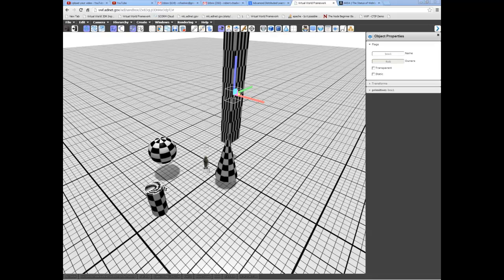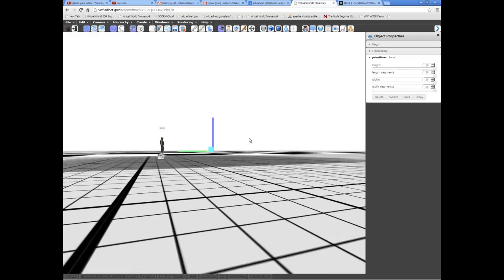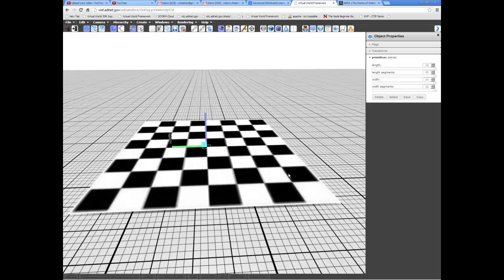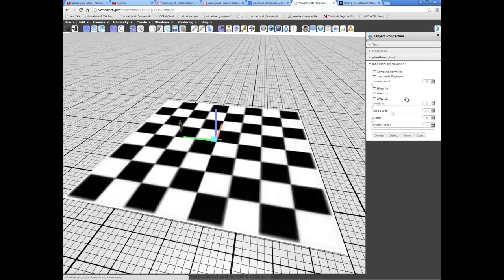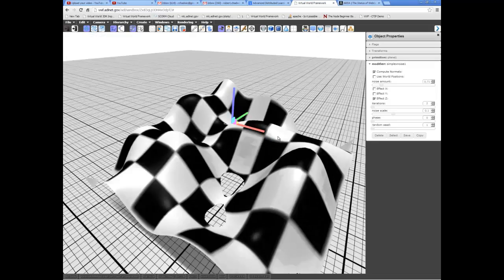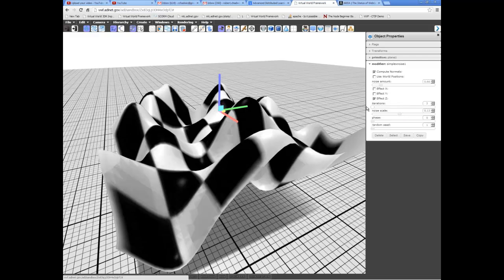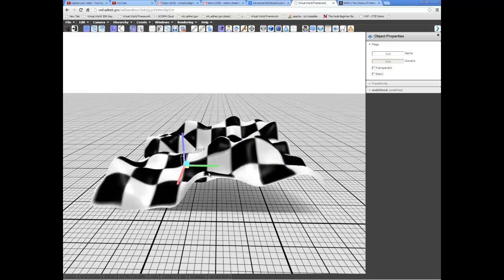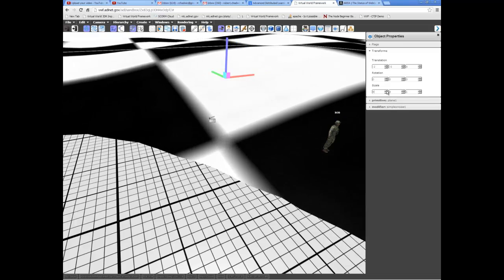VWF Tutorial 8: Noise Terrain with Modifiers HD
In this lesson, we'll look at how to create a terrain using the tools from lesson 7. We'll use a plane and a new modifier called 'Simplex Noise' to create a landscape.